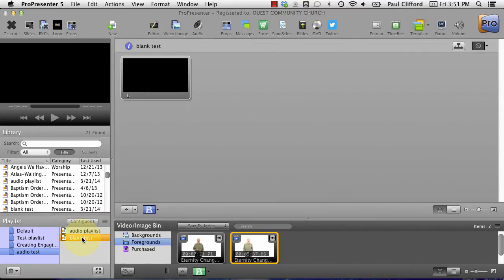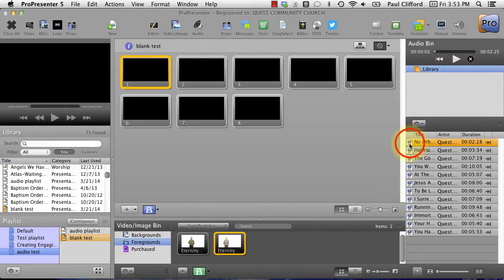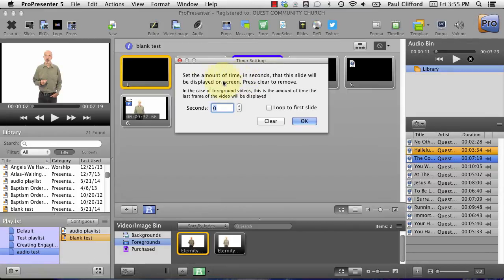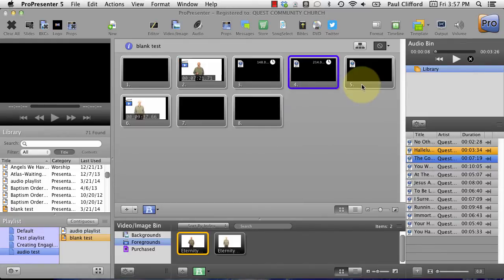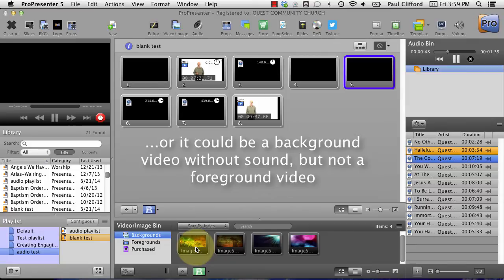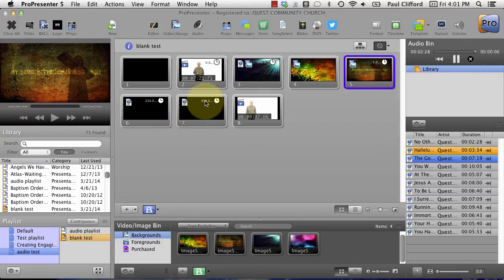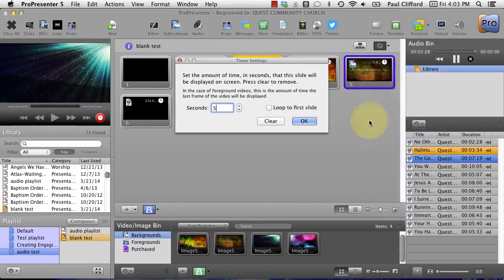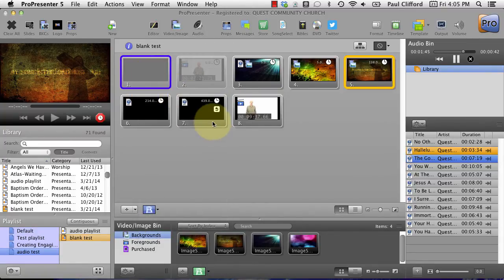ProPresenter 5 Tutorial: Videos triggering looping audio playlists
So what if you want to have auto advancing audio inside a playlist?  Just follow along with the video.